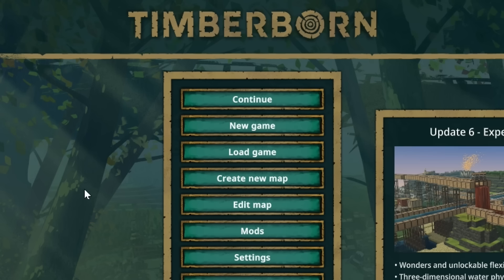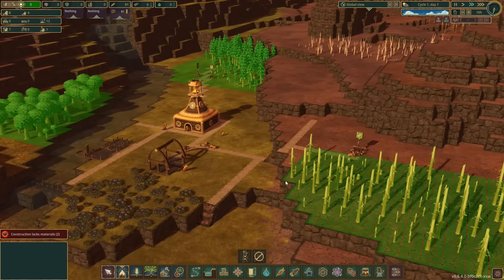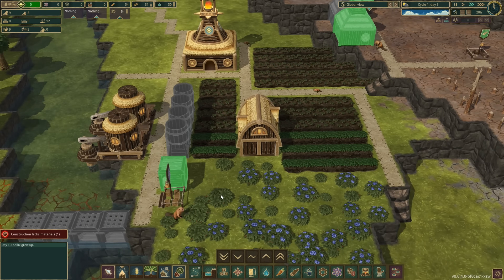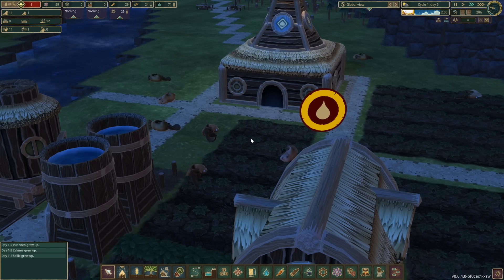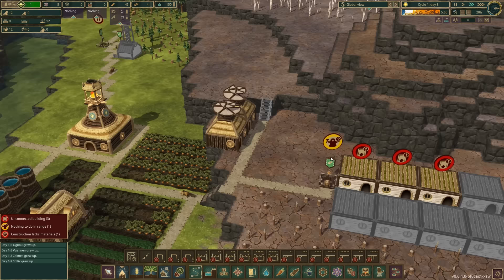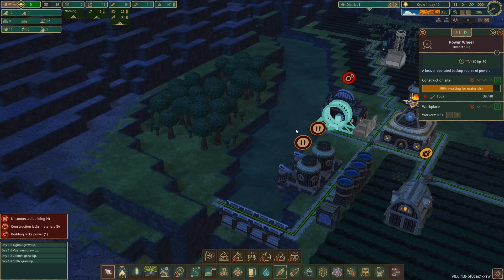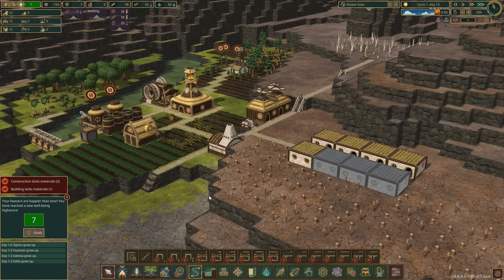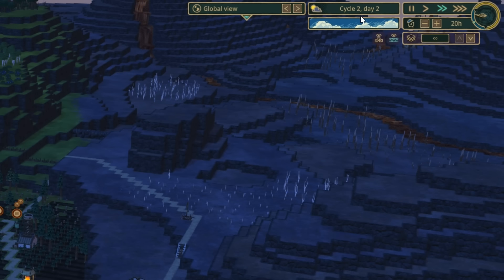Can I SURVIVE 100 YEARS in a TOXIC WASTELAND? - TIMBERBORN Update 6 HARDEST SETTINGS Ep 1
This is part 1 of a challenging new gameplay series in the awesome beaver city building strategy game TIMBERBORN Update 6 on Hard Mode. Can I survive the terrifying droughts and bad tides and engineer the ULTIMATE Beaver Paradise?

CPU: Intel i9-9900k @5.0 GHz
RAM: 64GB
GPU: Gigabyte Aorus GeForce RTX 2080 Ti Xtreme Waterforce 11G

End Titles Music:
Tobu - Candyland